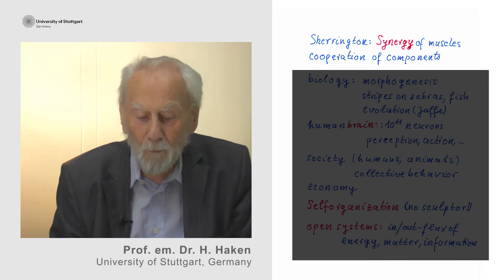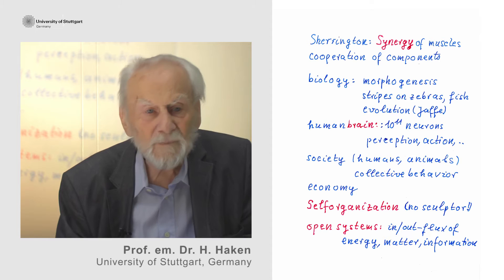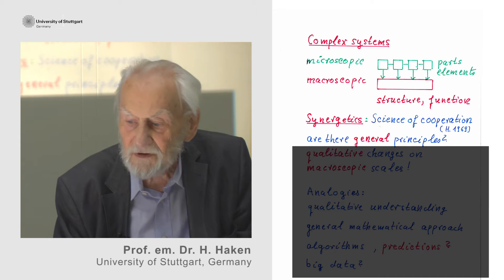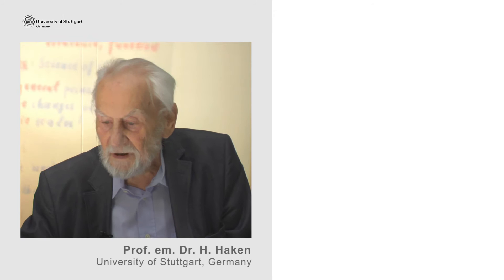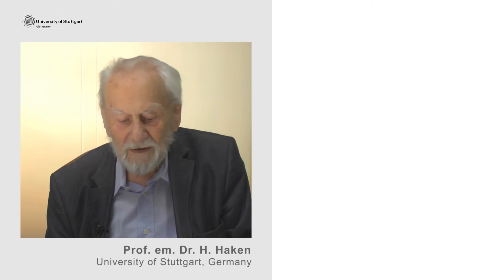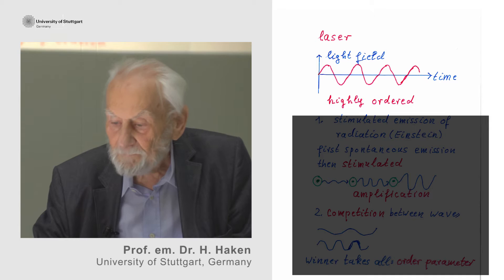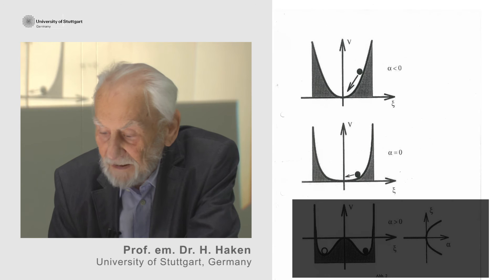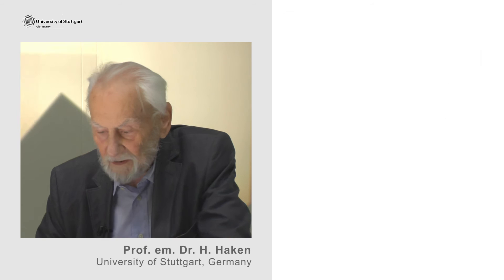Conference by Hermann Haken on Synergetics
Plenary lecture at CS-DC'15 World Conference as part of Interdisciplinary studies on Synergy. September 30, 2015